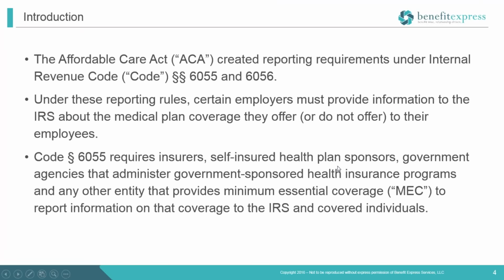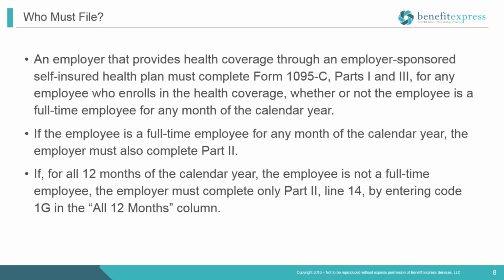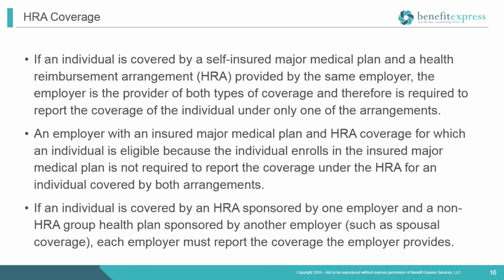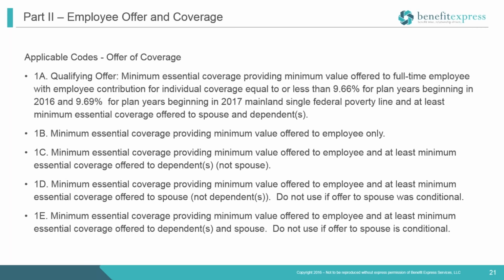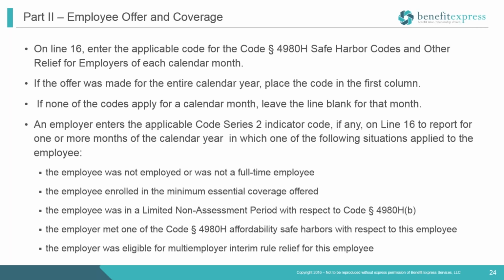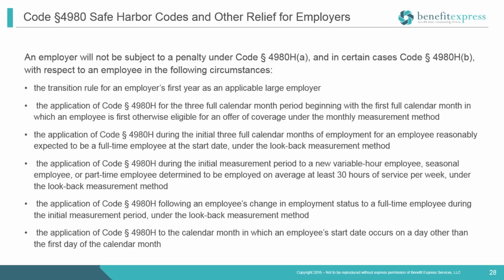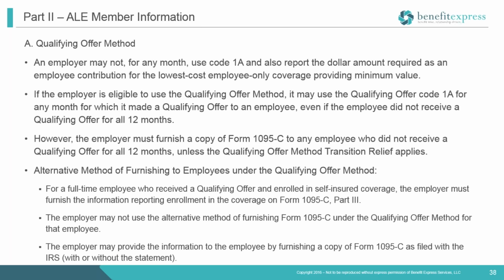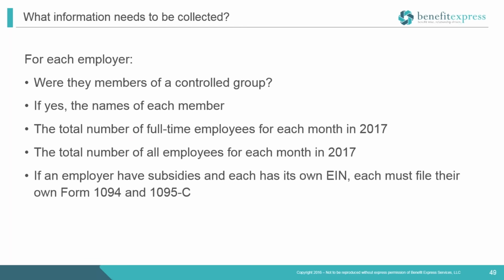Piece of Cake: Perfecting the Recipe for ACA Compliance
Repeal and replace efforts have come and gone - it's time to prepare to comply with the Affordable Care Act for another year.
With chatter and speculation surrounding the ACA, it's easy to lose track of what's required of employers. Our one-hour refresher course covers:
- How to fill out form 1095-C
- Important filing dates
- Common compliance errors
- Penalties for noncompliance
Make this year’s ACA reporting a piece of cake.